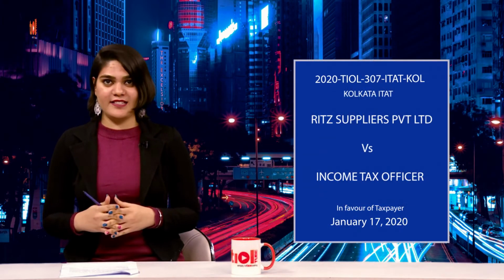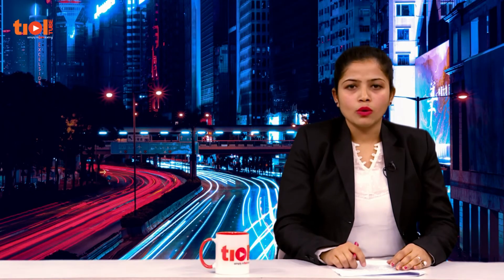Legal Wrangle | Direct Tax | Episode 127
This episode of Legal Wrangle tracks major judicial developments in the realm of domestic taxation. The first case is about denial of registration to a charitable trust because it had not commenced any activity; Second, where levy of interest u/s 220(2) was disputed in the case where taxpayer had opted for Kar Vivad Samadhan Scheme; and third, where Section 50C was invoked in case of transfer of leasehold rights for 99 years in a shop.

The cases are as under:

2020-TIOL-62-SC-IT-LB
M/s ANANDA SOCIAL AND EDUCATIONAL TRUST Vs COMMISSIONER OF INCOME TAX & ANR

2020-TIOL-475-HC-MUM-IT
MUMBAI HIGH COURT
VINAY DOLATRAI VALIA Vs A S THAKUR AND ORS

2020-TIOL-307-ITAT-KOL
KOLKATA ITAT
RITZ SUPPLIERS PVT LTD Vs INCOME TAX OFFICER